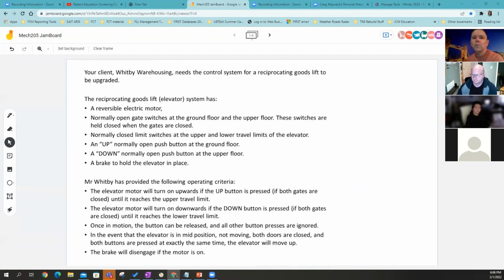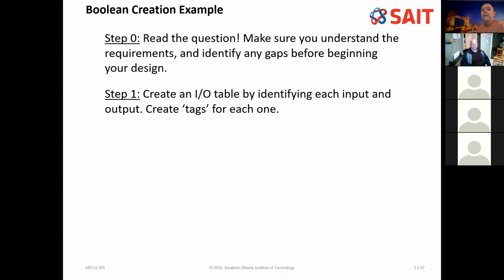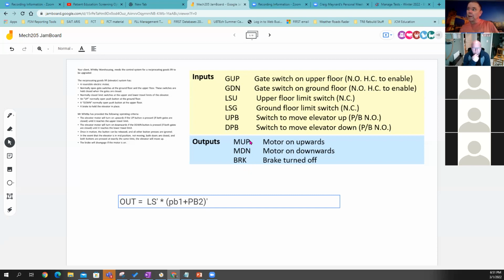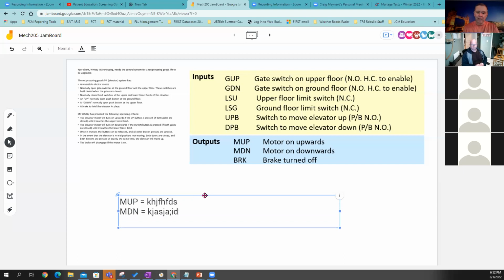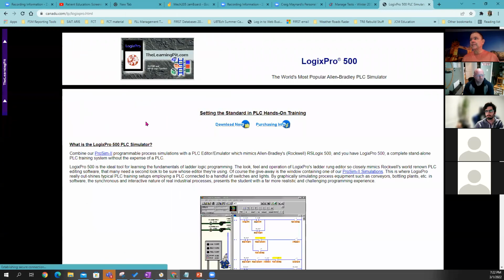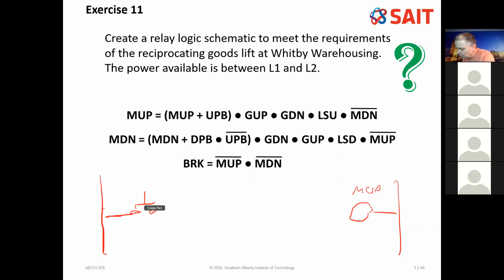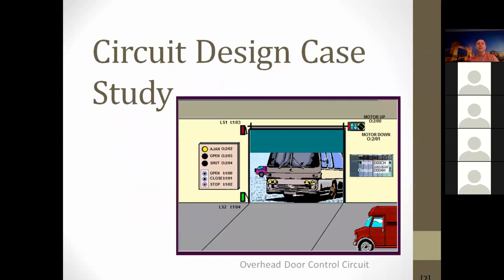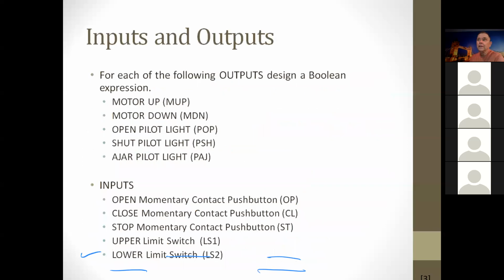Designing Control Systems from scratch